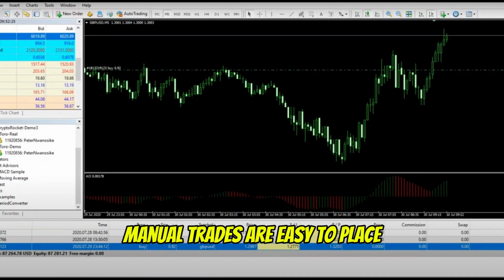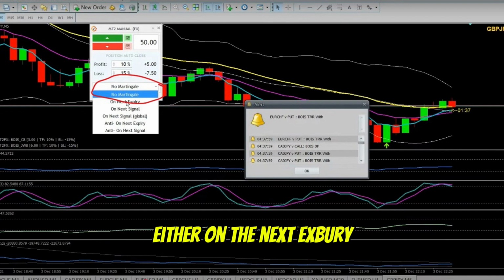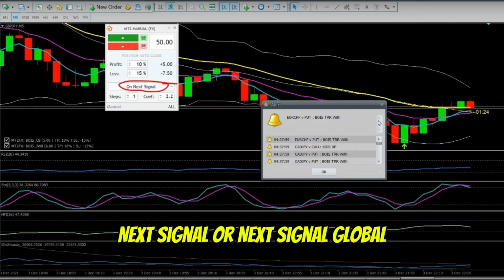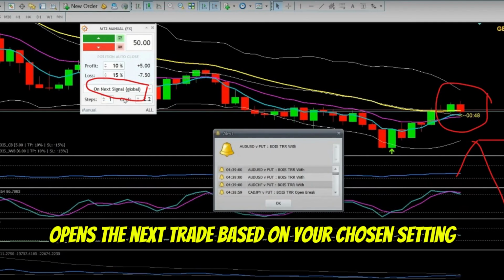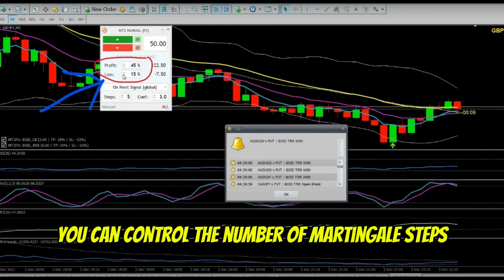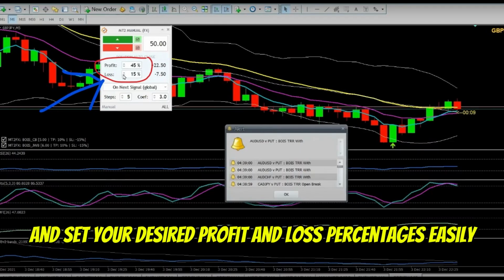How to connect Etoro to Metatrader 4 I DOUBLE Z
Want to link your eToro account to MetaTrader 4/5 for advanced charting and automated trading? In this short tutorial, I’ll show you step-by-step how to bridge eToro with MetaTrader—perfect for traders in the USA, UK, Canada, France & across Europe.

✅ In this video:

Prerequisites: MT4 vs. MT5 and eToro account requirements

Installing the connector plugin or bridge software

Configuring your API keys in eToro

Setting up MetaTrader for live trade synching

Tips to avoid common connection errors

eToro MetaTrader, connect eToro MT4, eToro MT5 tutorial, eToro USA guide, eToro UK trading, Canada forex trading, France CFD trading, Europe trading apps, 2025 fintech tutorial